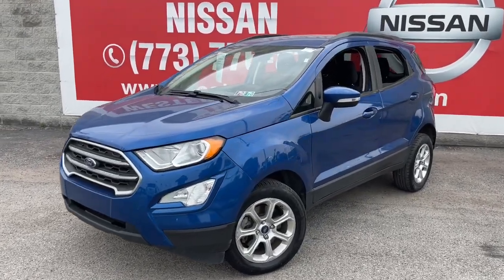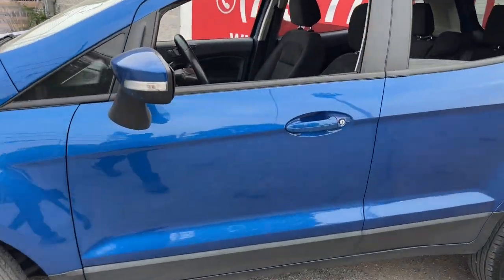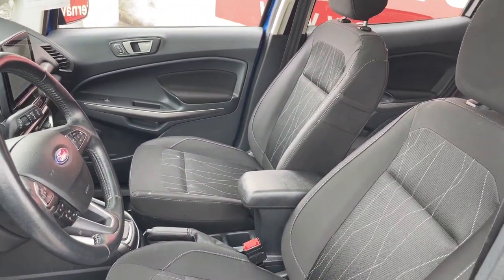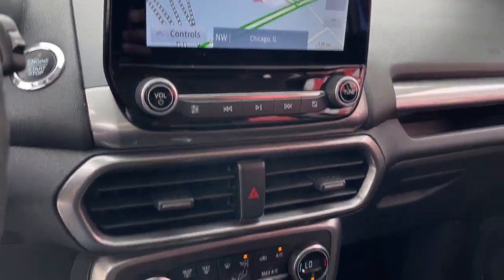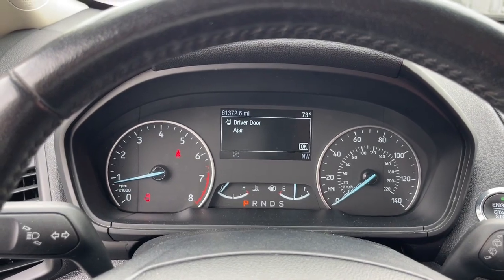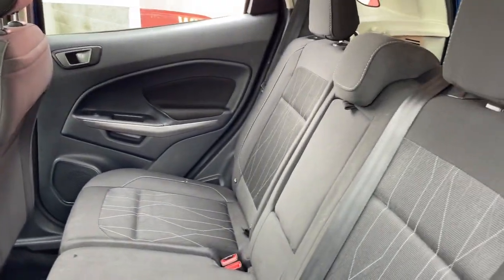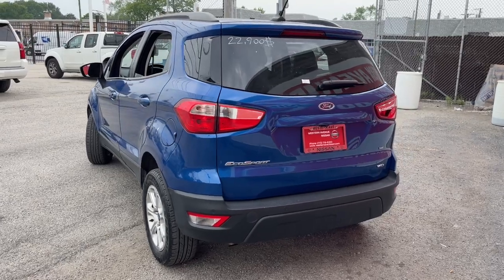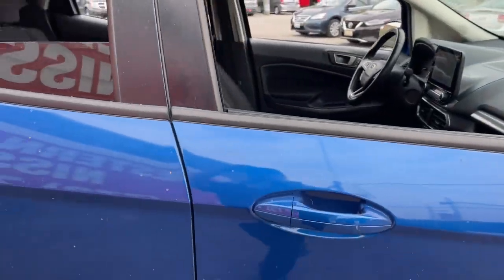2020 Ford EcoSport Chicago, Matteson, Oak Lawn, Orland Park, Countryside IL P16028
[LISTING TYPE] 2020 Ford EcoSport SE available in Chicago, Illinois at Western Ave Nissan. Servicing the Matteson, Oak Lawn, Orland Park, Countryside IL area.

CARFAX One-Owner. Clean CARFAX. Blue 2020 Ford EcoSport SE 4WD 6-Speed Automatic 2.0L I4 Ti-VCT GDIbrbrRecent Arrival! HUGE INVENTORY REDUCTION SALE GOING ON NOW!! NO CREDIT, LOW CREDIT NO PROBLEM . WE HAVE THE TEAM TO HELP YOU GET INTO A GREAT DEPENDABLE RIDE.